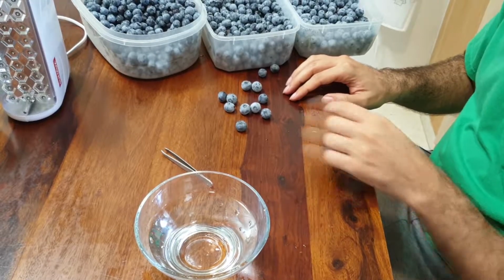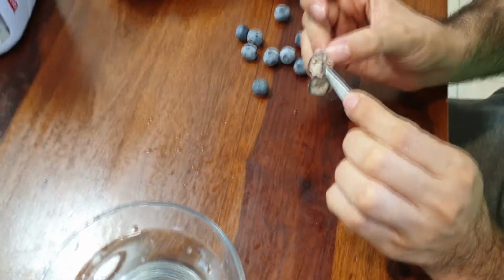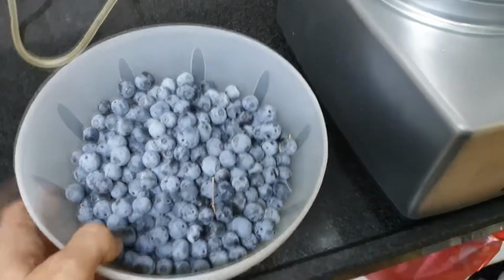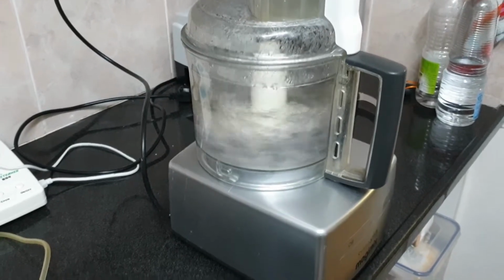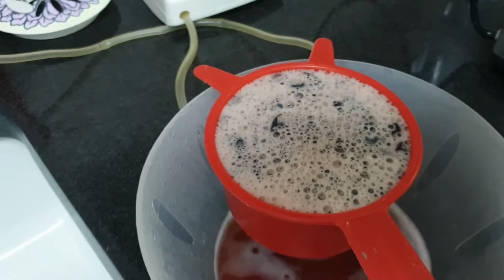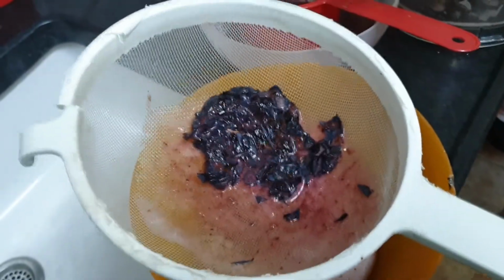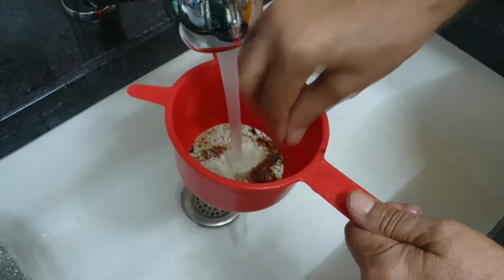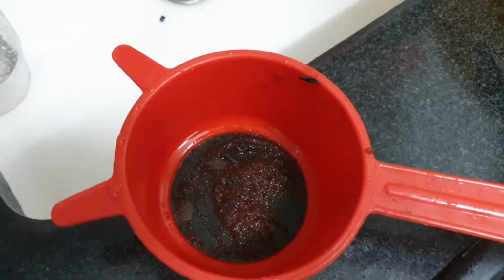How to collect Blueberry seeds TWO Methods - Blueberry Seeds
Blueberry seeds – how to collect (great fruits)
Alternative names: Blueberry Bush
Information about how to growing requirements and tips for grow and care, best way to start to grow plant, propagation method seeds or other option and if it is necessary that the plant will be grafted or start from clone, checking difficulties or problems when growing, pests or diseases.
Season of planting, pruning and how to prune, height of the plant, sun exposure: sun or shade and if it’s fast growing plant or slow growing plant. Water requirement: how much irrigation need to give to the plant and If it possible to grow it in planter, flowerpot, containers or to grow and care at outdoor, what is hardiness zone and if the plant can grow indoor as houseplant?
Morphological charters: leaves, flower and shape of the plant

Blueberry seeds for sale - All what need to know before buy the seed.
All those answer and much more can be found in this video.